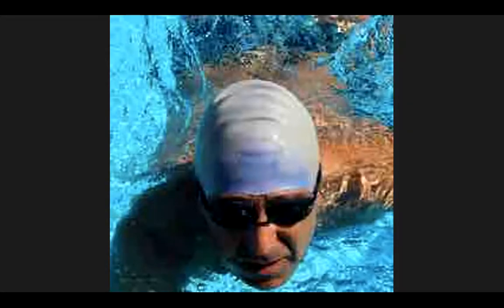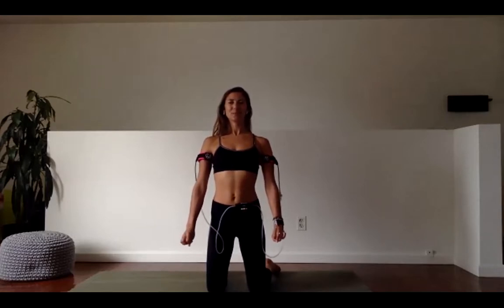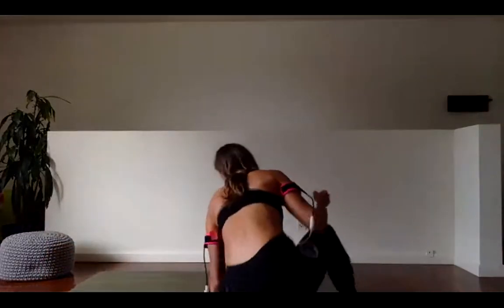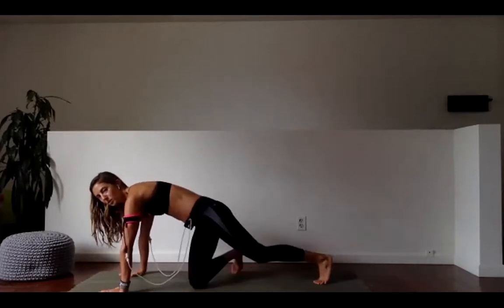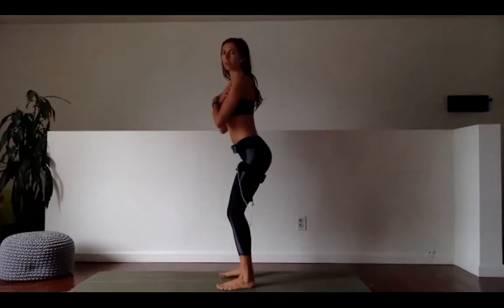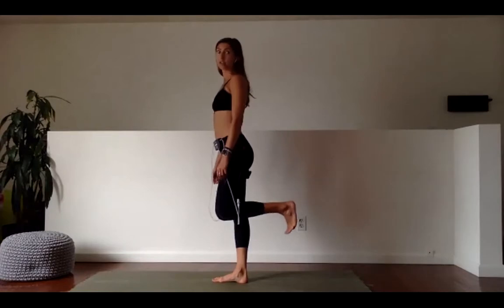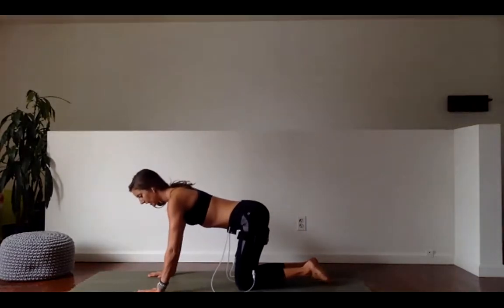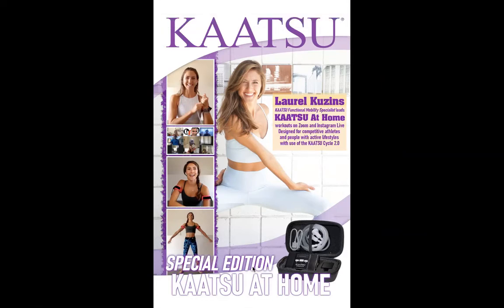KAATSU At Home with Laurel Kuzins 22 July 2020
KAATSU At Home 22 July 2020 session with Laurel Kuzins using the KAATSU Cycle 2.0